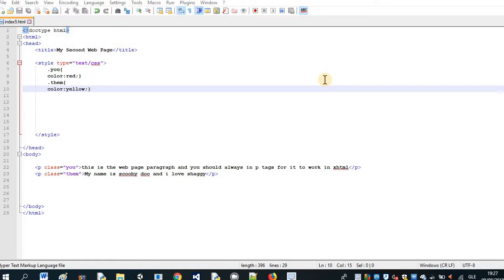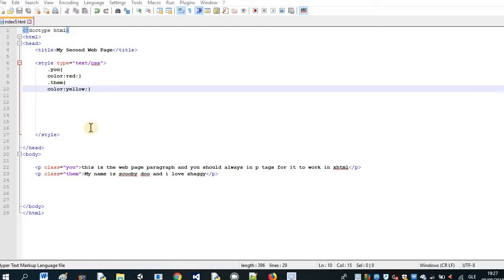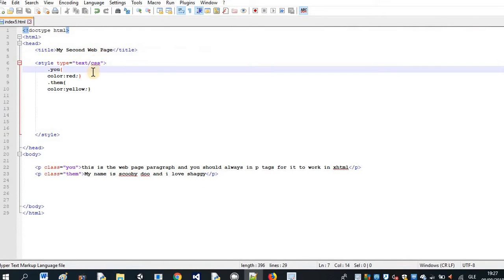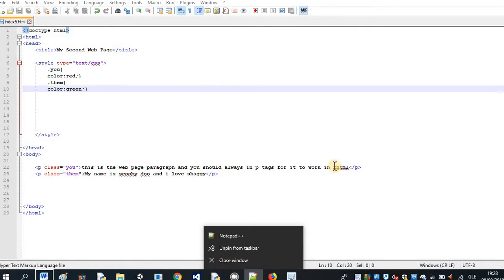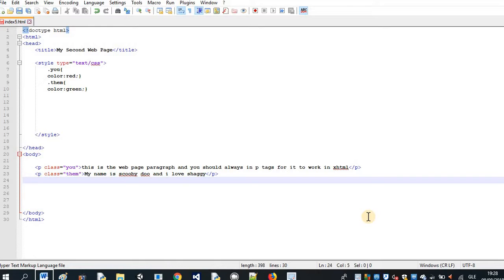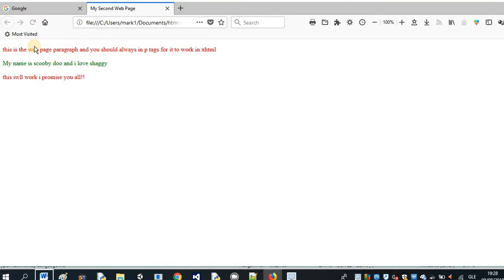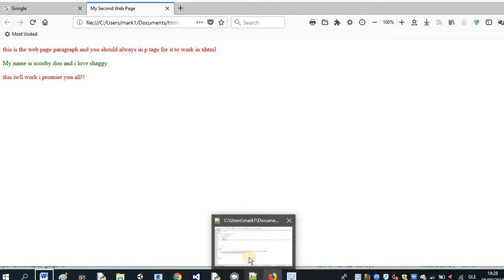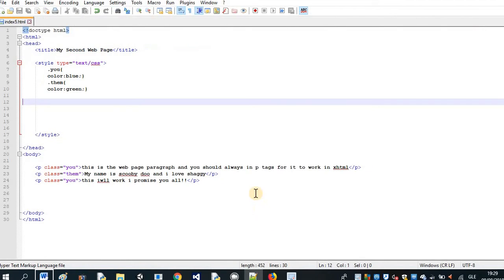tutorial 30-xhtml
classes in xhtml